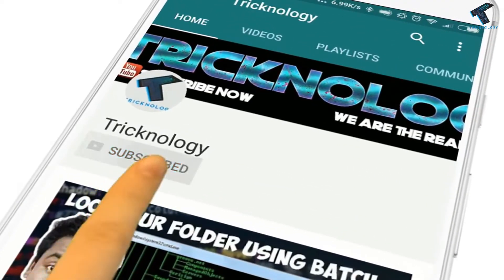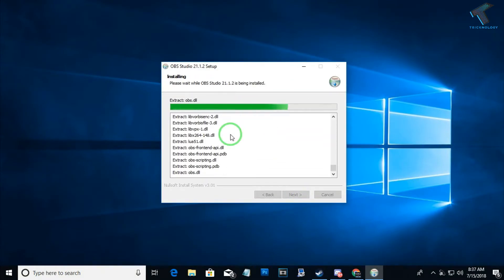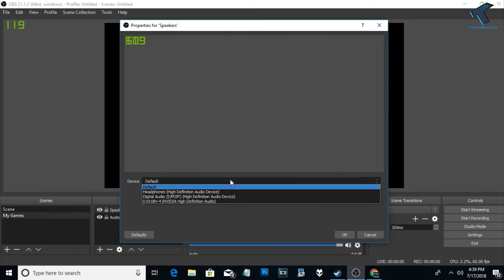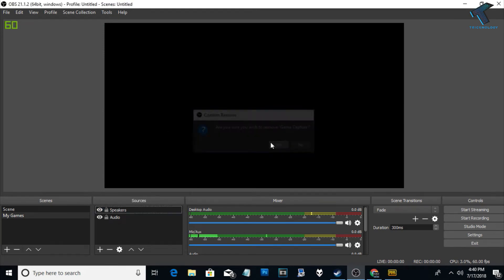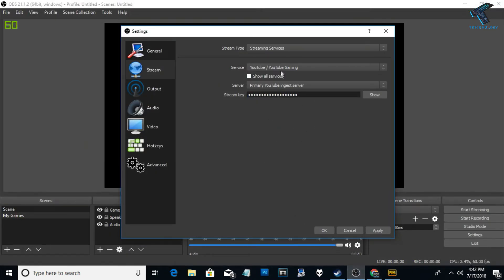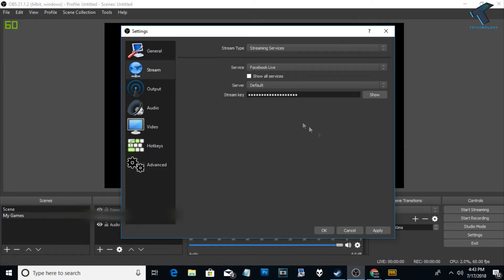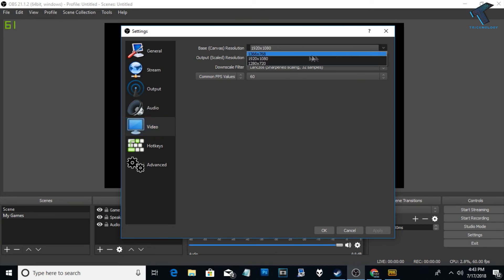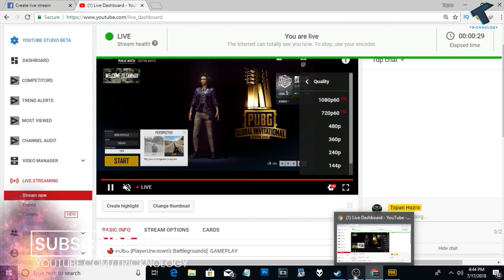How To Live Stream Pubg HD Quality | 1080p@60FPS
In this Video tuitorial I will show you guys how to Live stream PubG HD quality without any lagg with 1080p resolution . This my Best settings for Pubg. Make sure that you have minimum system requirements for live streaming other wise it will lag. Most of you people are don't know how to live streaming pubg or other games like csgo on youtube and facebook with HD quality. So this video is for them.

1. Mic
2. Microphone Stand
3. Headphone
4. Phone
5. Strip LED Light